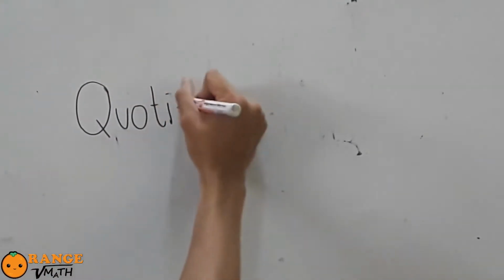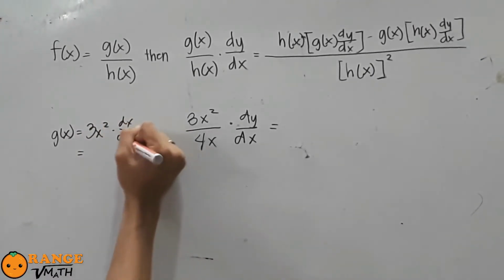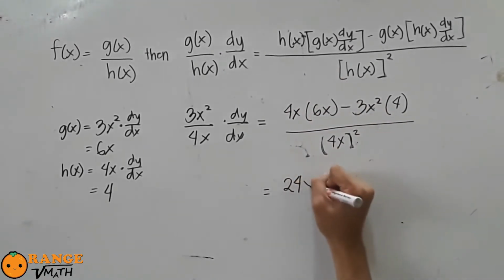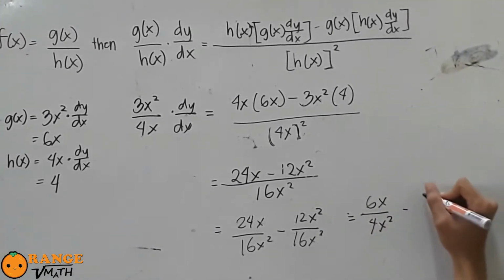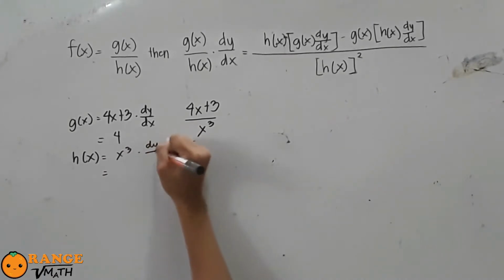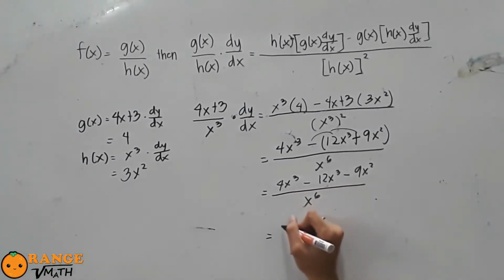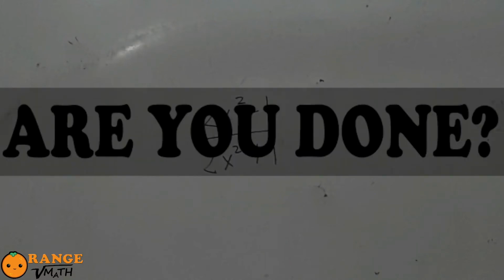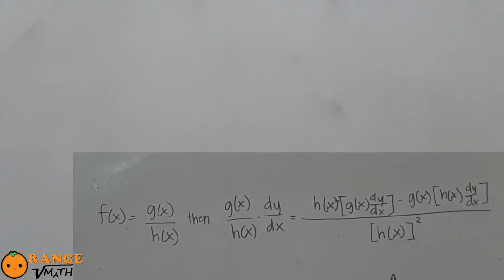The Quotient Rule of Differentiation (Rules Of Differentiation)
In this video we will teach you how to use the quotient rule of differentiation. Hope you like it and learned something new.